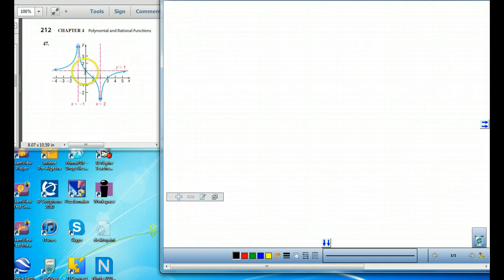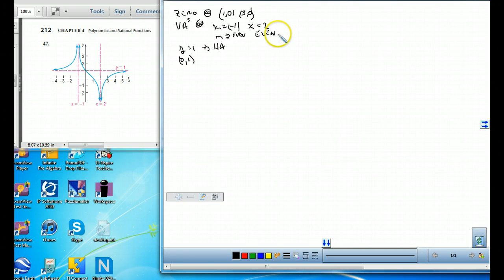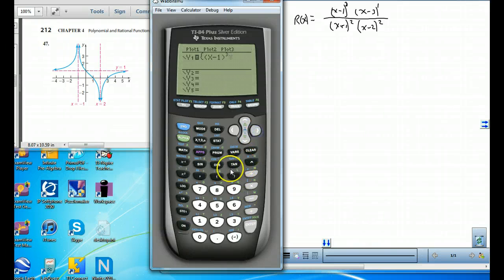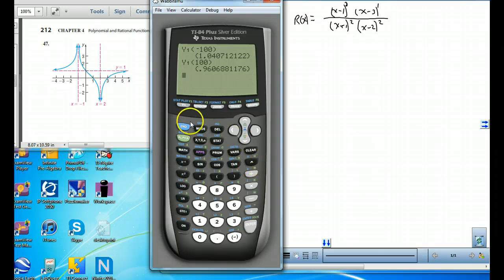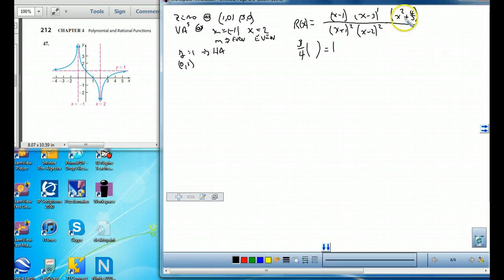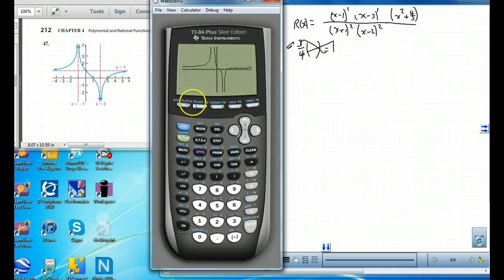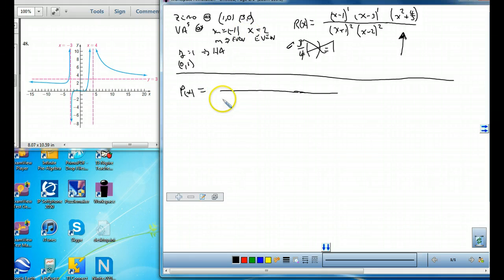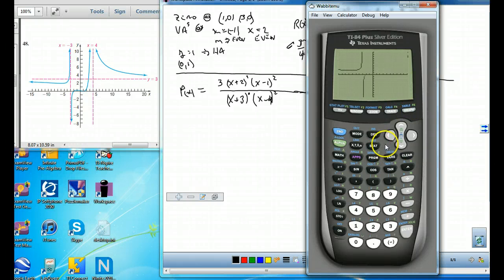Creating a Rational Function from a Graph